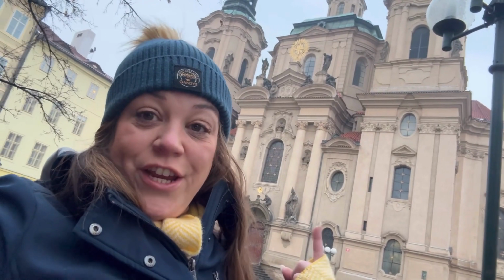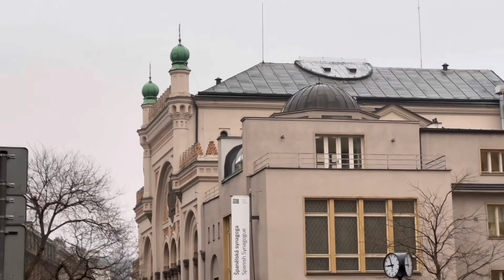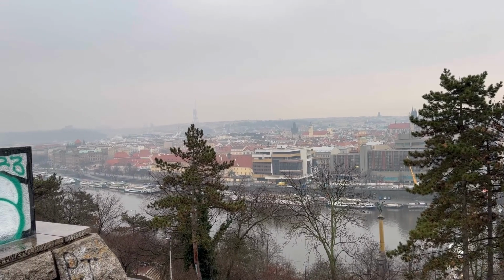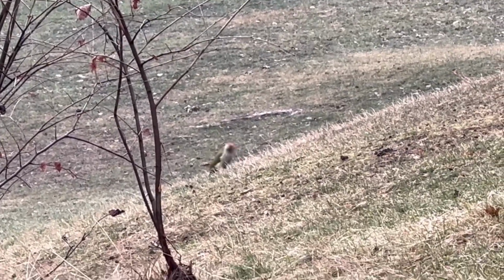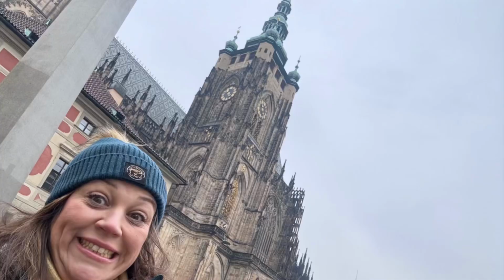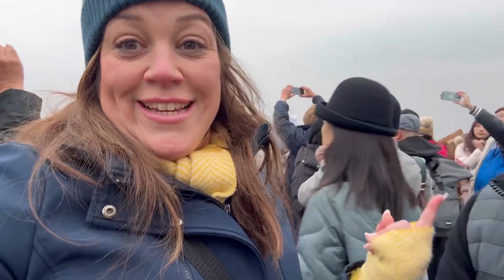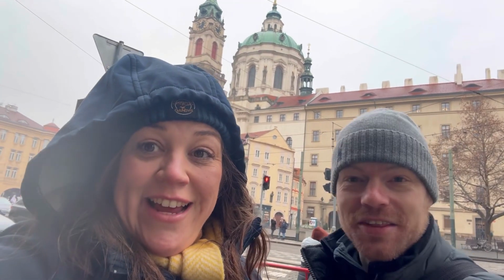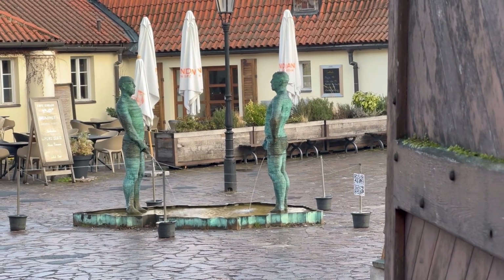Day 3 - sites to see in prague czechrepublic astronomicalclock oldtown walkingtour ng